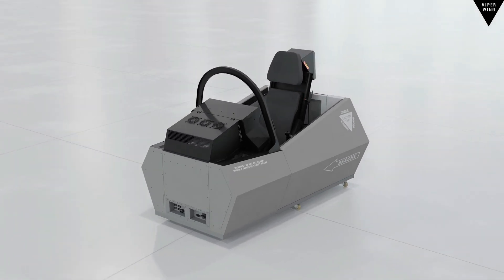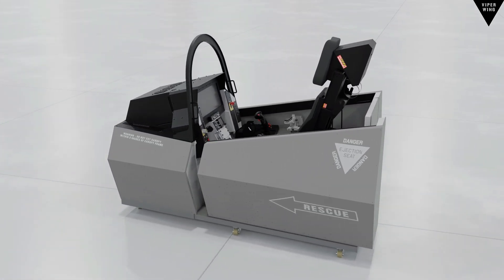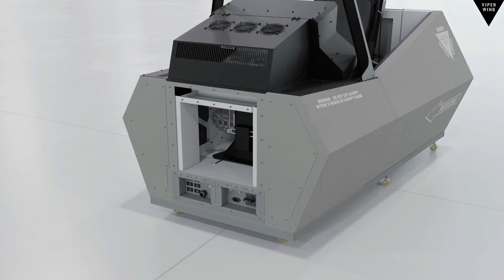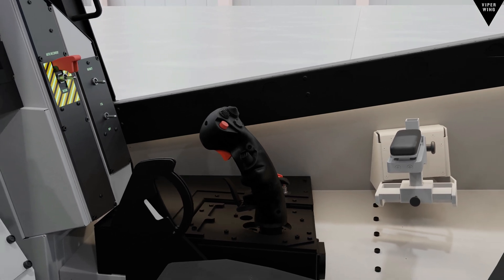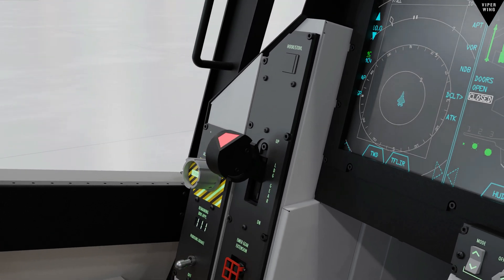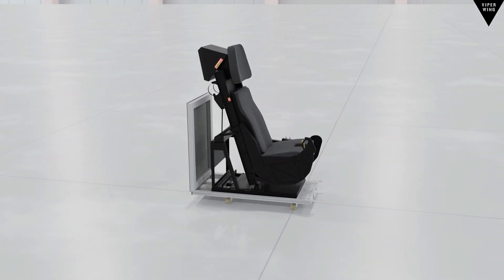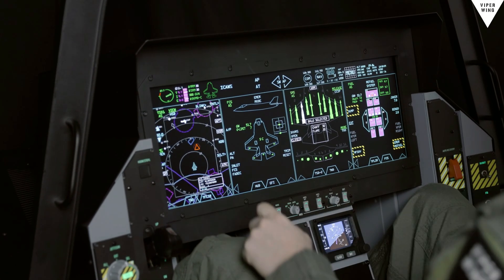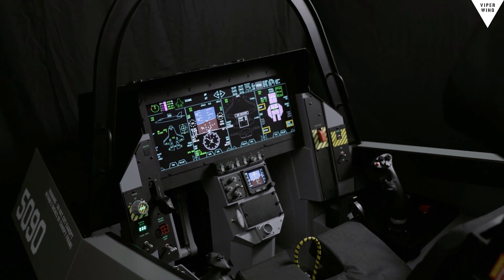F-35 cockpit simulator: 360 degree view - modular, all-aluminum Ultimate Line / updated video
All new, fully aluminum F-35 cockpit simulator, part of the ULTIMATE LINE of VIPER WING's cockpits (F-16 and F-18 are also available). Completely redesigned with most demanding partners in mind:
THE SUPPORTING COCKPIT SIMULATOR TRAINERS (SCST) - UNITS OF REALISM EARLIER UNAVAILABLE OUTSIDE OF FULL MISSION SIMULATORS.
No 3D print or composites used in the build of the frame/structure, resulting in unmatched, realistic look & feel of the cockpit.
Modular design incorporates wheels integrated into each console within its footprint, to be transported separately or as a complete unit. Sliding side console was implemented for easy entry and the all new, full aluminum seat was prepared for vertical and horizontal electric adjustment (as are rudder pedals). Precise F-35 HOTAS grip replicas introducing horizontal travel of the throttle with option of adapting third party instruments if required. Military grade switches, service access panels and more.
The Ultimate tool to own the skies. Up there with the best.

VIPER WING is the First choice of real life pilots - aimed at contractors, businesses and enthusiasts around the globe. Our cockpit simulators (F-16, F-18, F-35 inspired) are sold and delivered worldwide, often as multi-unit, networked environments.